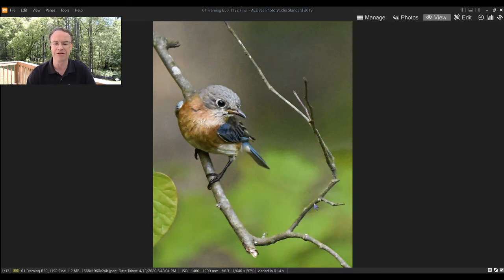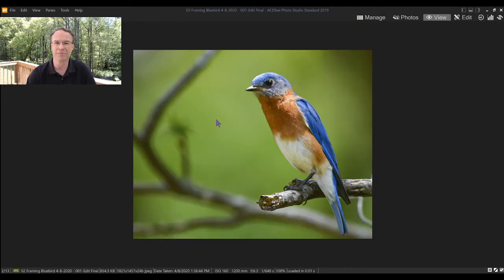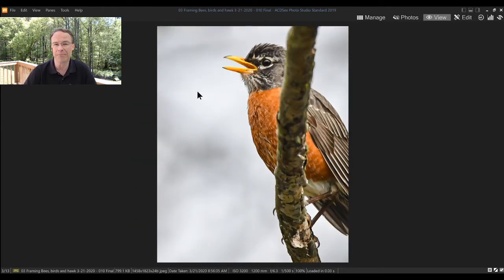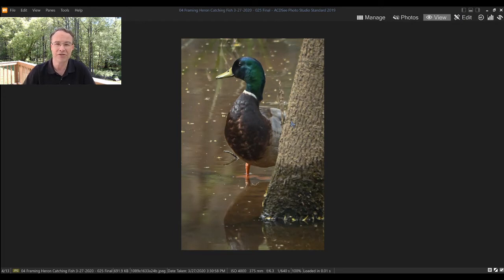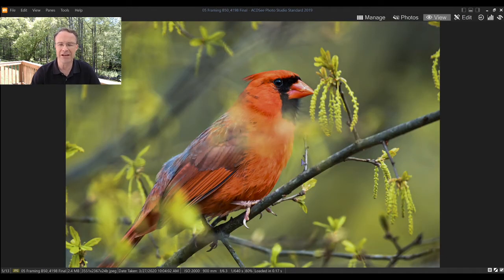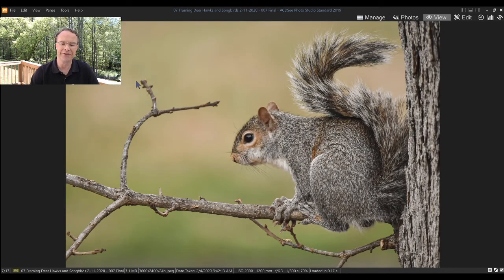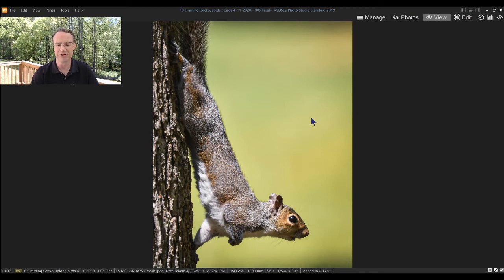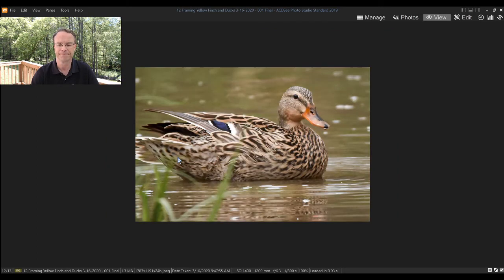Today's Photo Minute Video #12 - Using framing as a compositional tool for wildlife photography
In Today's Photo Minute, Brian Osborne not only discusses how framing can be used for better composition in wildlife photos but also shows onscreen examples of this in actual images.